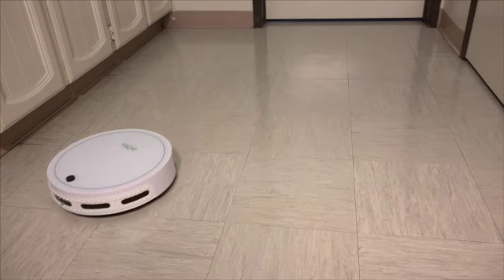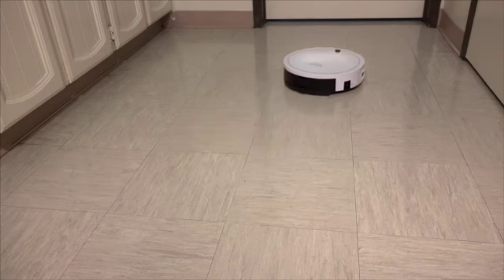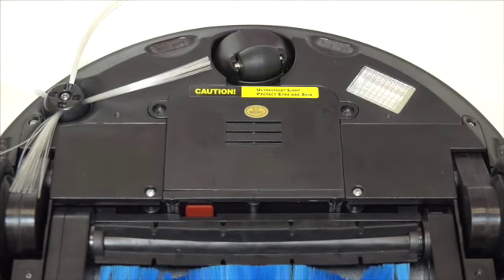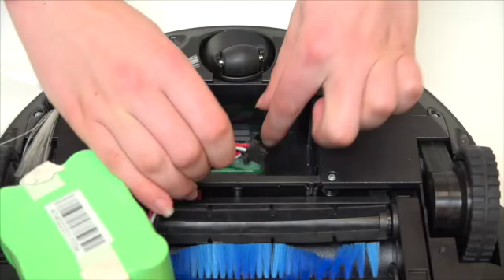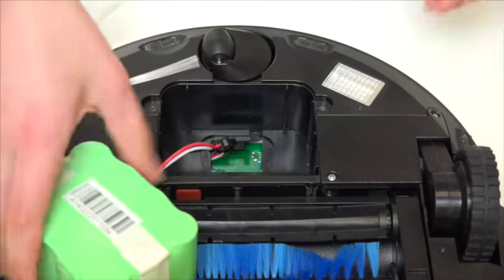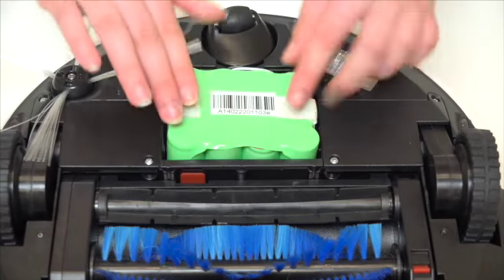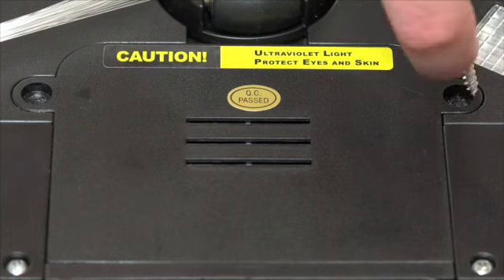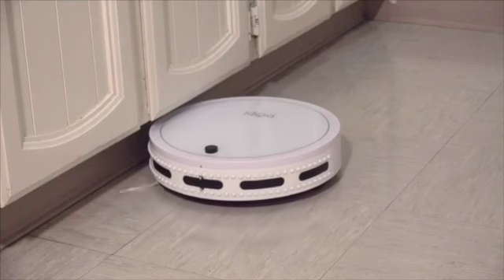Install bObi's Battery | bObi Classic™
bObi Classic comes with a 1-year warranty on the battery.